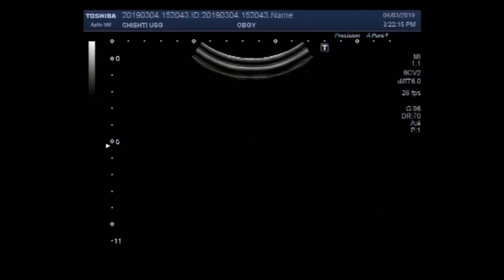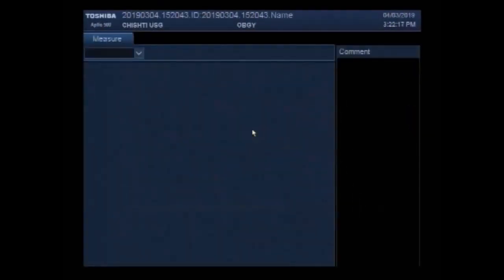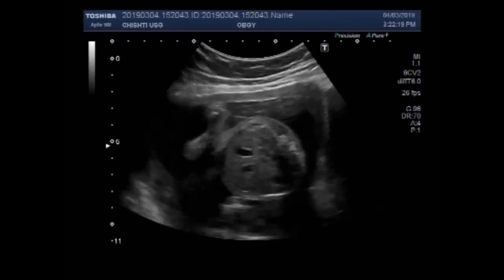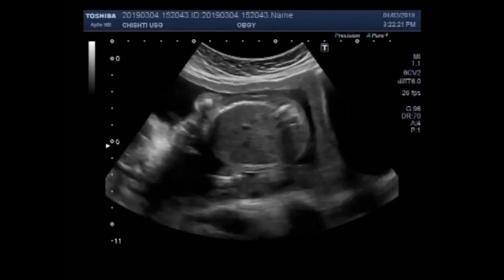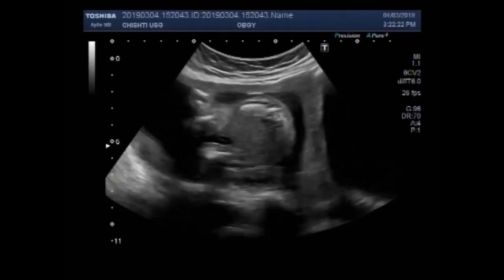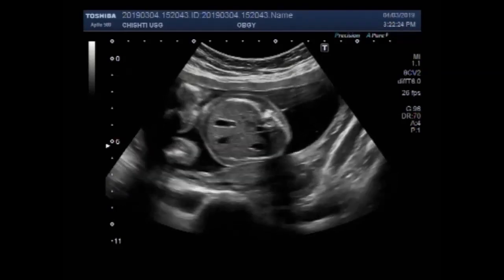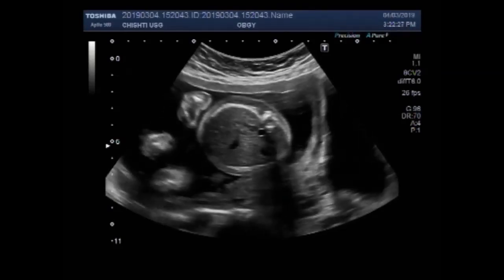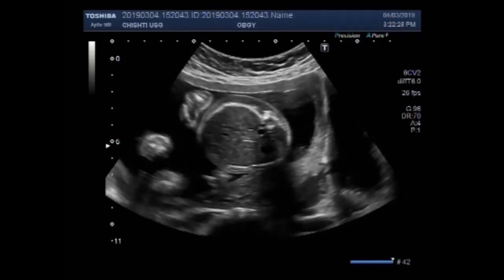Ultrasound Video showing Fetal Club foot and Soft tissue edema.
This video shows Fetal Club foot (CTEV) and Soft tissue edema.
Congenital talipes equinovarus, often also known as ‘club-foot’, is a common developmental disorder of the lower limb. It is defined as fixation of the foot in adduction, in supination and in varus, i.e. inclined inwards, axially rotated outwards, and pointing downwards. The calcaneus, navicular and cuboid bones are medially rotated in relation to the talus, and are held in adduction and inversion by ligaments and tendons. The foot is supinated, but the front of the foot is pronated in relation to the back of the foot, causing cavus. Moreover, the first metatarsal is more plantarflexed.
One or both feet are rotated inward and downward. The affected foot and leg may be smaller in size compared to the other. Approximately 50% of cases of clubfoot affect both feet. Mostly it is not associated with other problems. The foot remains deformed without treatment, and the affected person walks on the sides of the feet and it may cause pain and difficulty walking.

The exact cause is usually could not be identified but genetic and environmental factors are believed to be involved. In identical twins,  if one fetus is affected, there is a 33% chance that the other one may be affected.
Clubfoot is mainly idiopathic, which means that the cause is unknown. Genetic factors are believed to play a major role, and some specific gene changes have been associated with it, but this is not yet well understood. It appears to be passed down through families. It is not caused by the fetus's position in the uterus.
Clubfoot is a fairly common birth defect in which the foot is twisted in and down. In severe cases, a club foot sufferer may become significantly disabled. If you find it difficult to work because of your club foot, you may be eligible for disability benefits under the Social Security program.
In fact, the condition does not bother the baby until the time he or she begins to stand and walk. This causes problems for the parts of the feet that are not normally walked on. The normal growth of the leg is also affected. Babies born with clubfoot should receive expert help shortly after birth.

Fetal anasarca, defined by the presence of generalized subcutaneous edema measuring more than 5 mm tissue thickness, is a rare sonographic finding associated with end-stage hydrops fetalis and impending fetal death.
Hydrops fetalis, or hydrops, is a condition that occurs when large amounts of fluid build up in a baby's tissues and organs causing extreme swelling. Immune: occurs when the mother's immune system causes the baby's red blood cells to breakdown. the most dangerous complication of hemolytic disease of the newborn.
Hydrops fetalis is a severe and challenging fetal condition usually defined as the excessive accumulation of fetal fluid within the fetal extravascular compartments and body cavities that manifests as edema, pleural and pericardial effusion, and ascites.